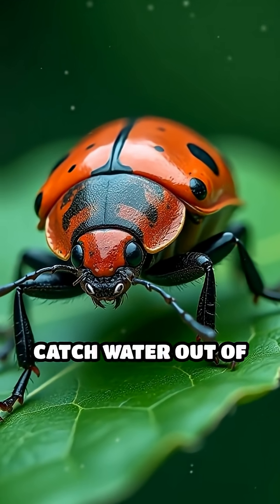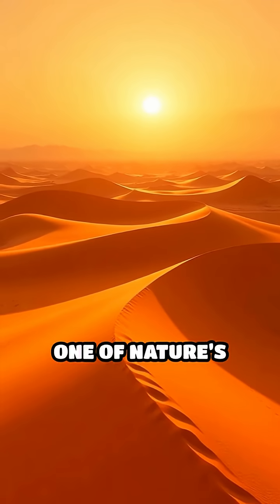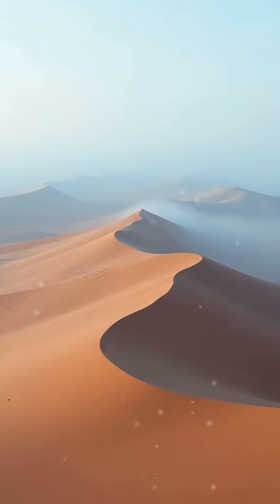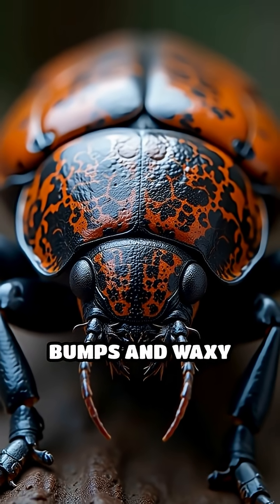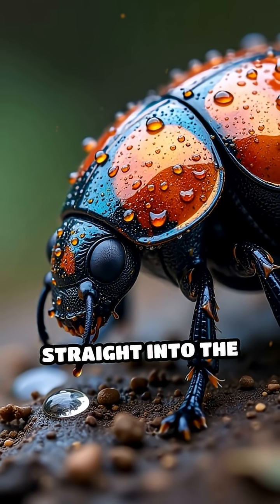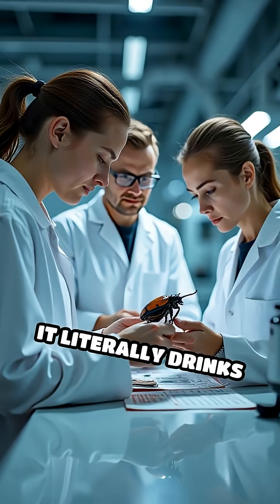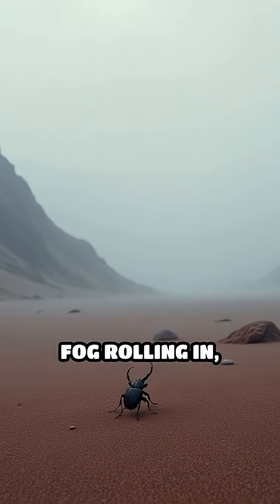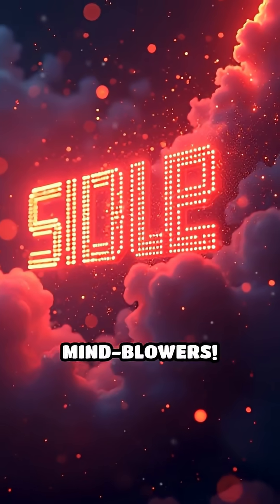Desert Beetles: Fog-Harvesting Geniuses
Ever wondered how desert beetles survive with almost no water? Their fog-harvesting trick is pure genius!